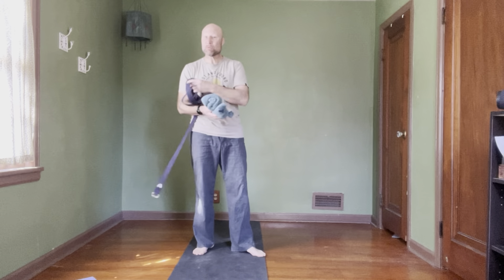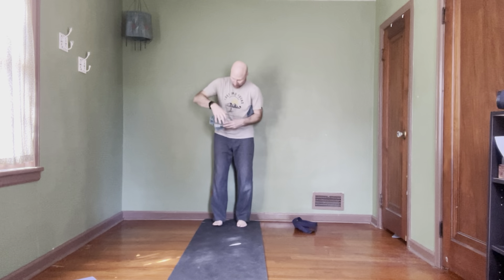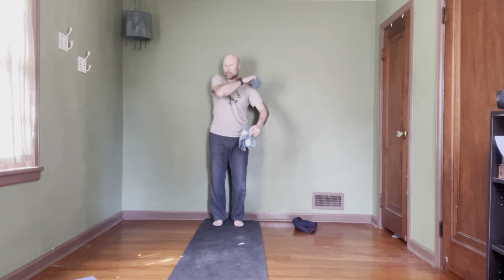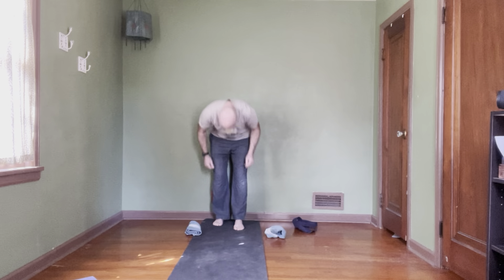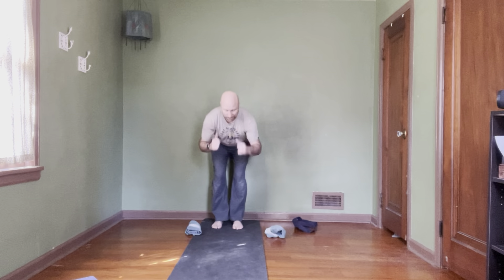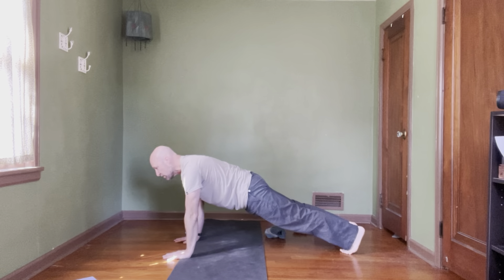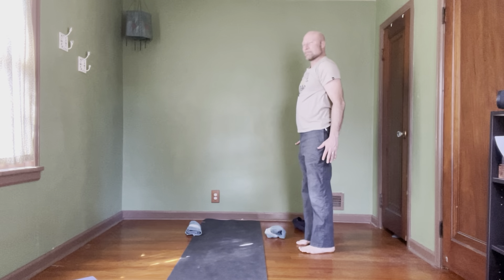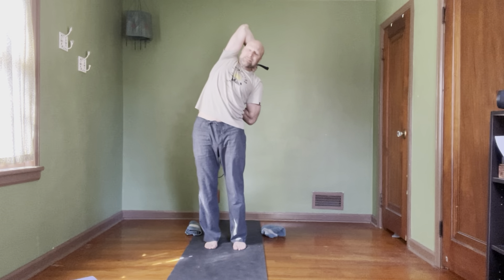Yoga for the Shoulder Girdle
Here's a sequence to develop and stabilize the shoulder girdle muscles.